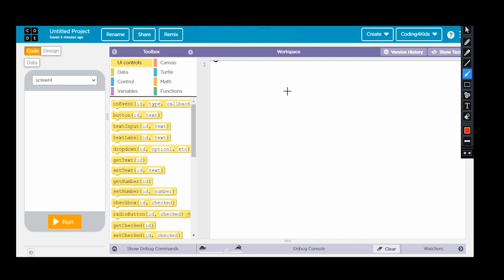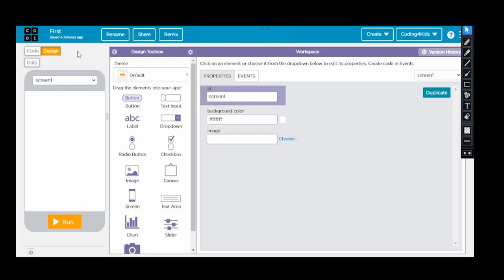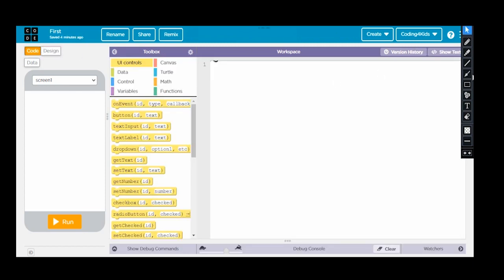Introduction to Code.org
Description: Welcome to our first video! We will be starting a series that will teach children how to code using code.org. In this first video we will be taking a tour of the platform which is AppLab on code.org. Please consider subscribing if you enjoy learning about coding. CodeOn.